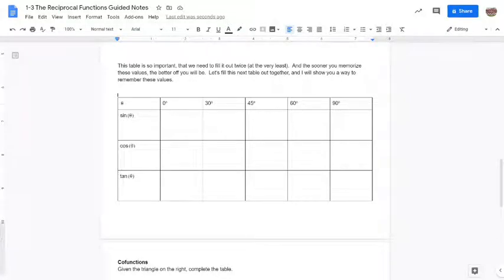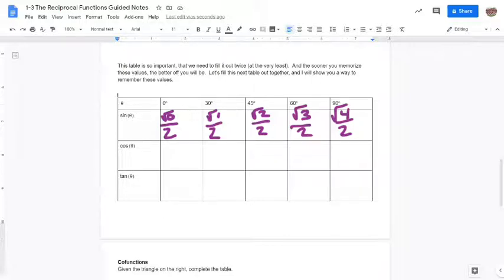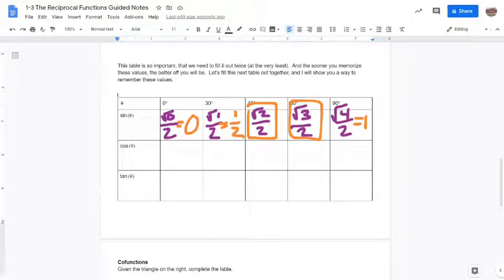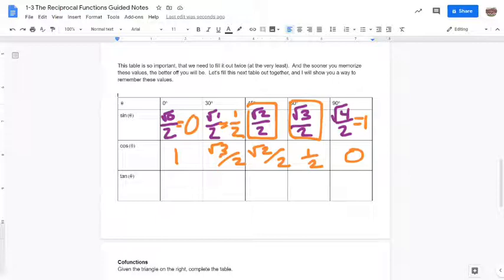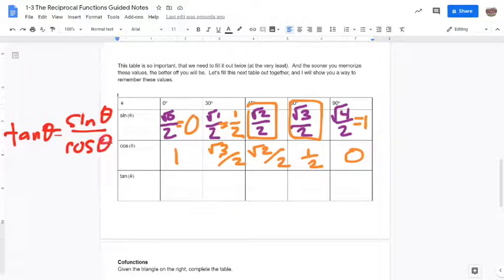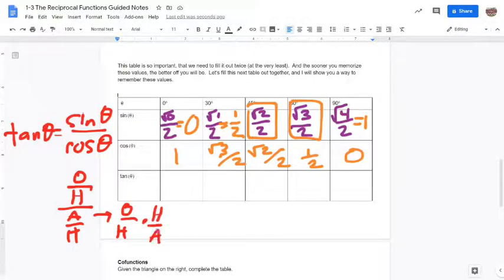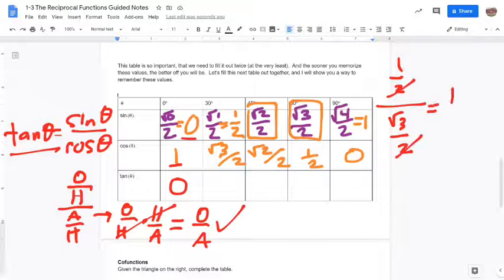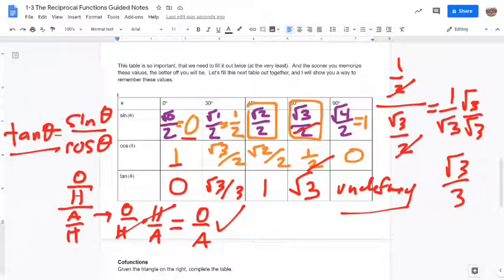1-3 Trigonometry Reciprocal Functions and Co functions Part 4 of 5